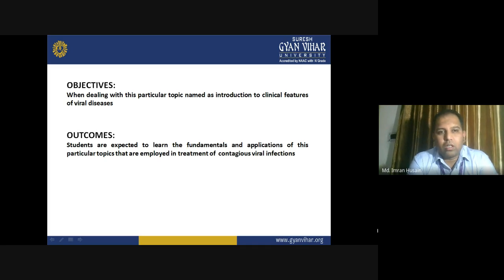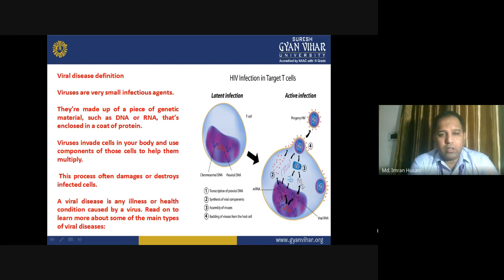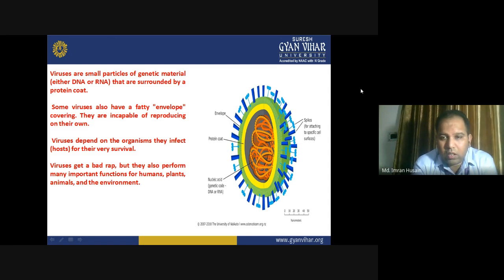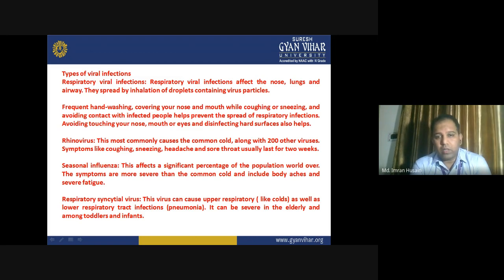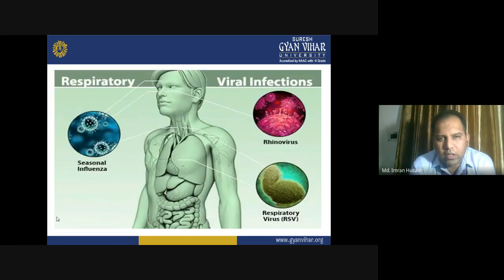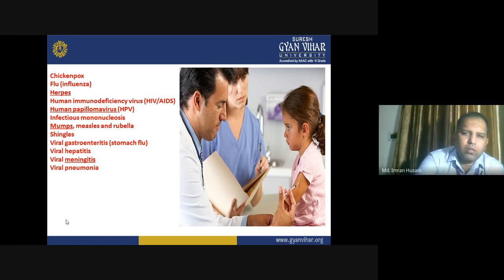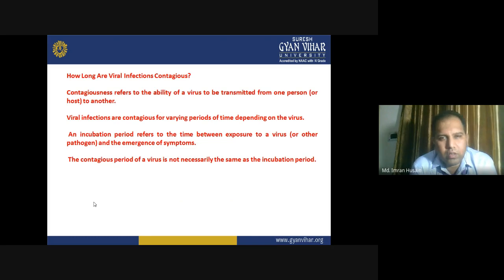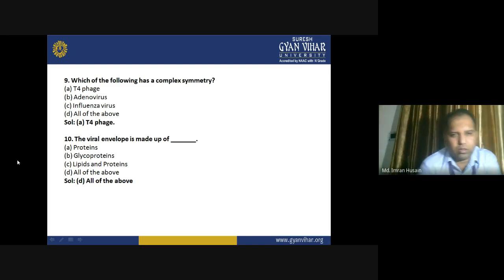Clinical features in Medical Microbiology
Md Imran Hussain